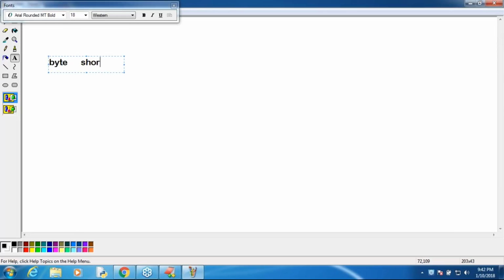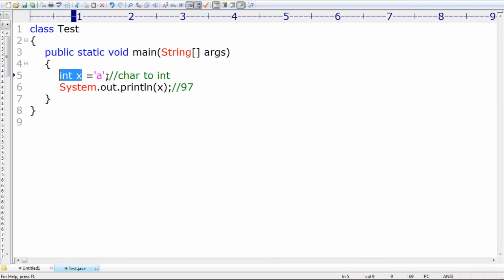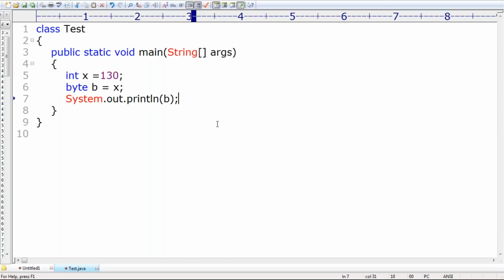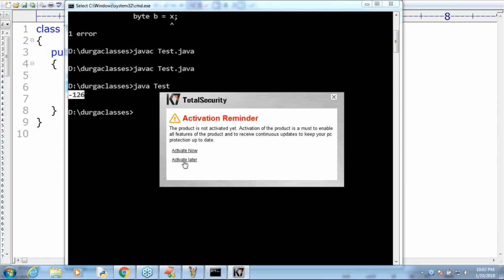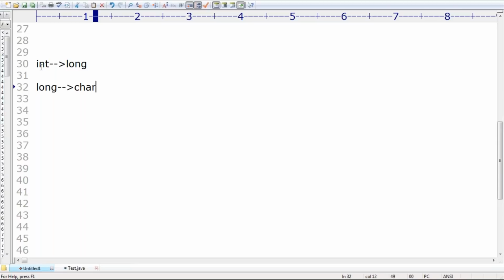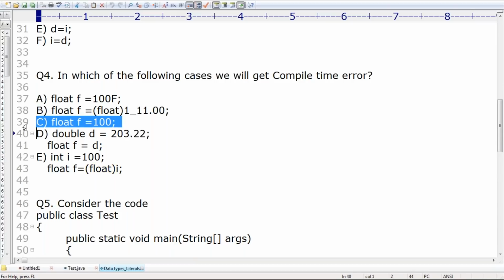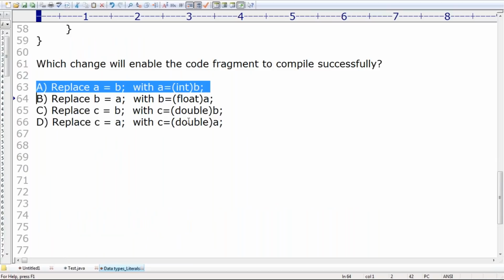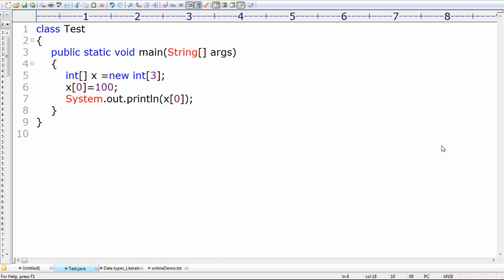OCJA 1.8 Java SE 8 Programmer - I (1Z0 - 808) By Durga Sir Demo On 10 - 01 - 2018